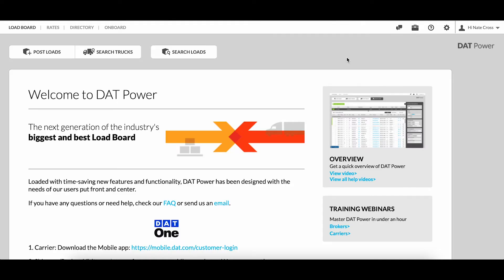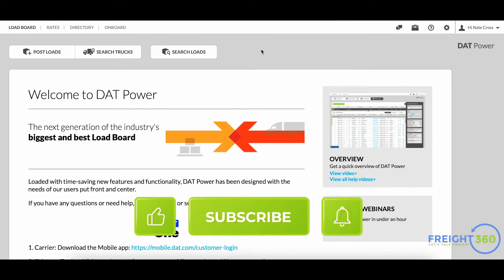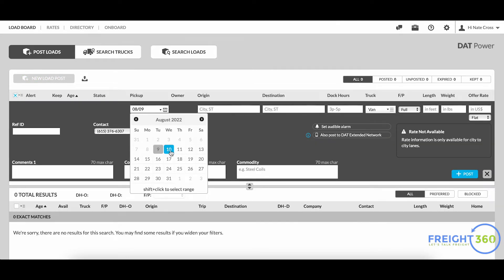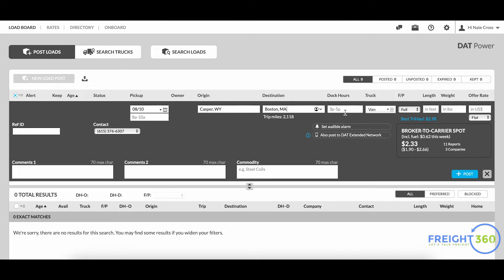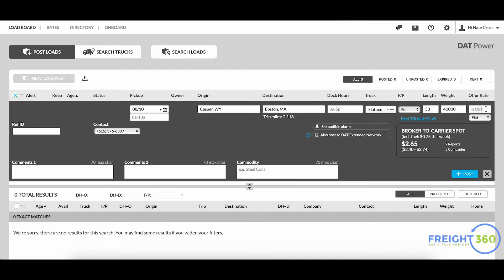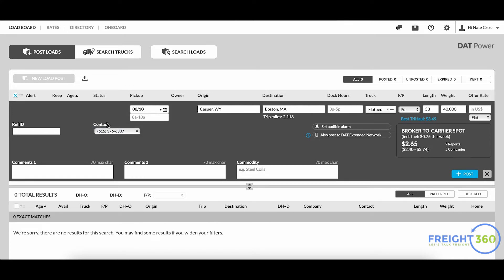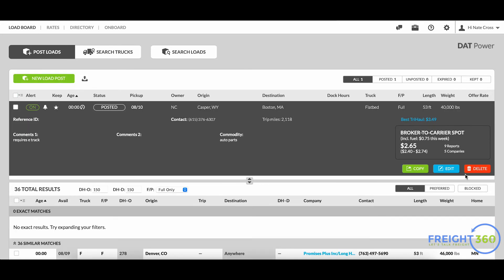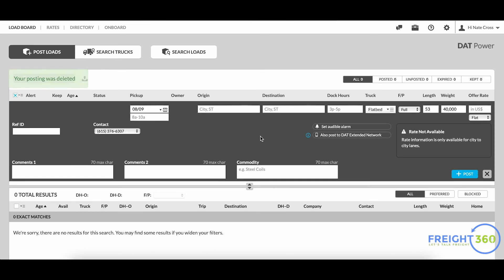How to Post a Load to DAT - An easy tutorial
How to post a load to the DAT load board?  Freight brokers need access to the extensive network of trucking companies around the country, and the DAT load board is the leader in helping connect freight brokers with available carrier capacity.   In this video, we're walking you through the simple process of posting a load to DAT.